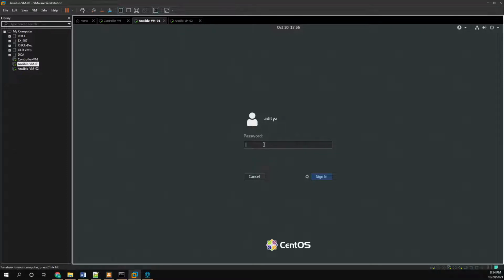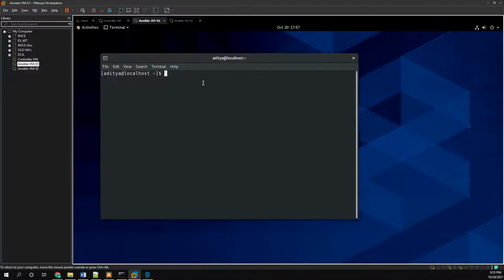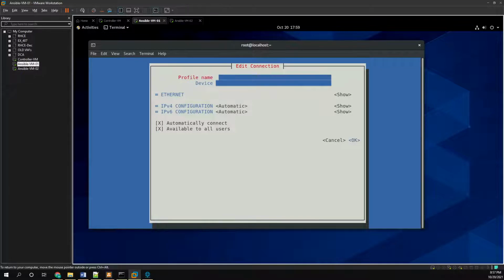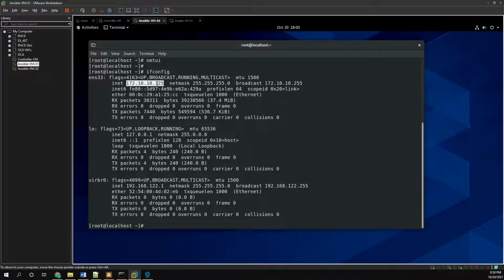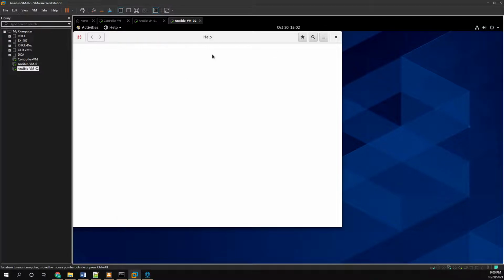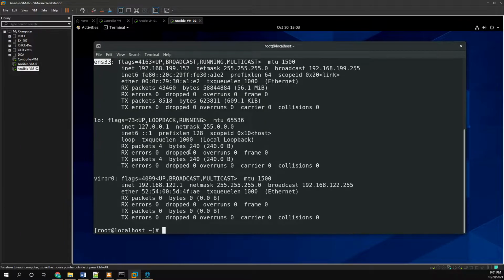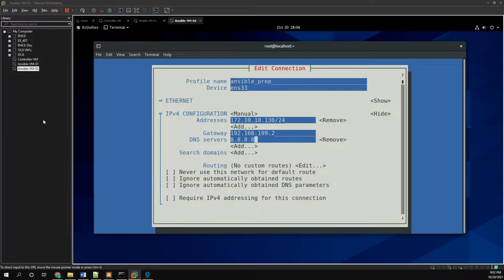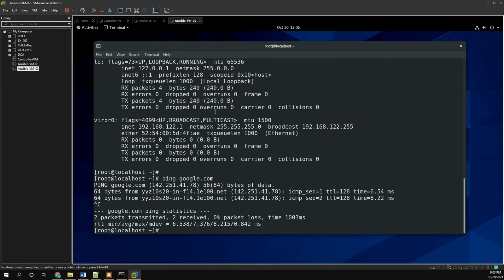4. Configure Hostname and IP on managed hosts